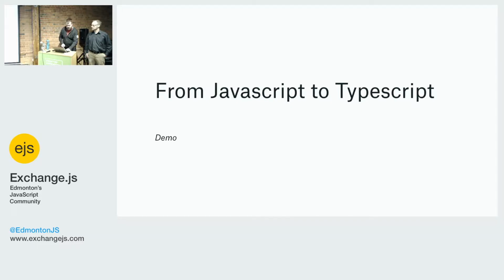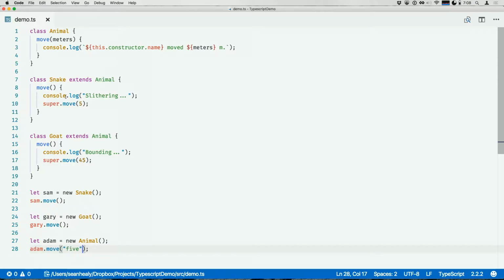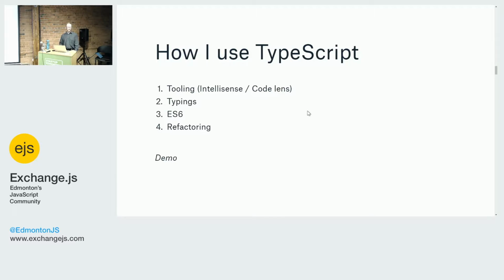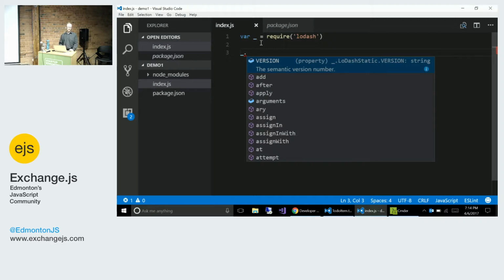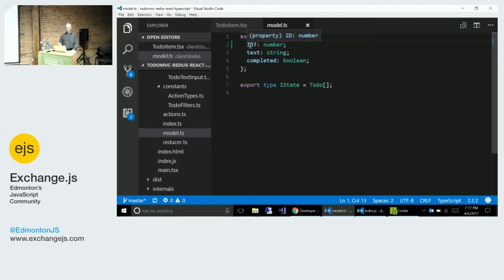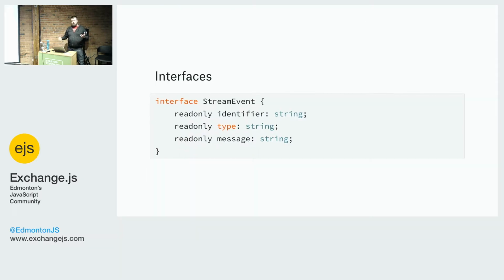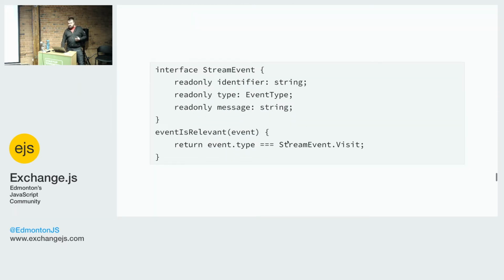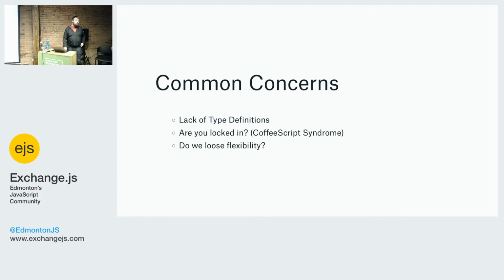Exchange js Developer Productivity & Typescript with Sean Healy and Estyn Edwards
Presented at the April 2017 meetup